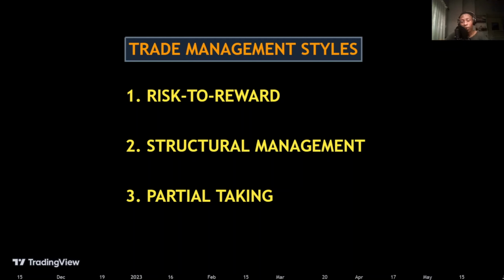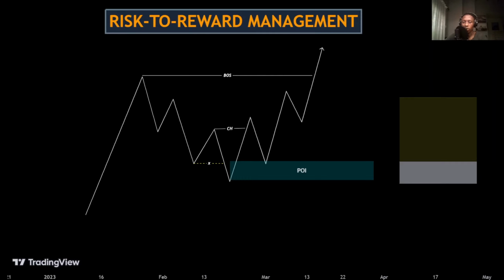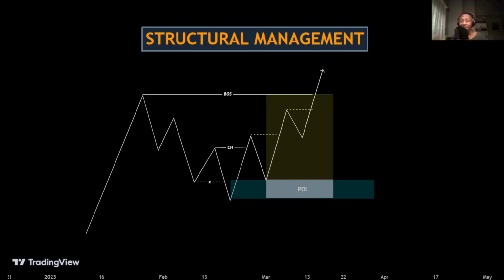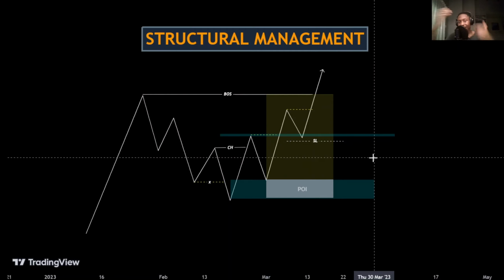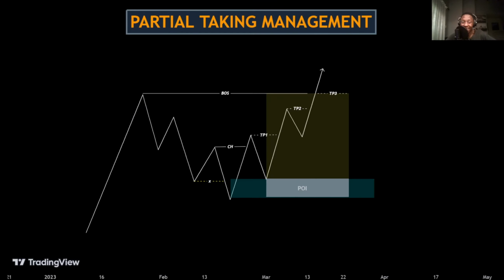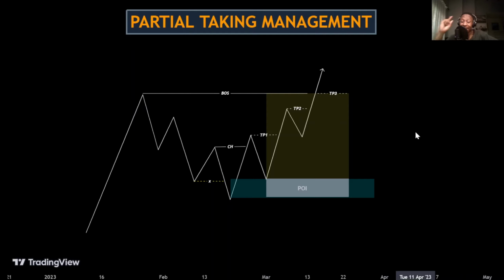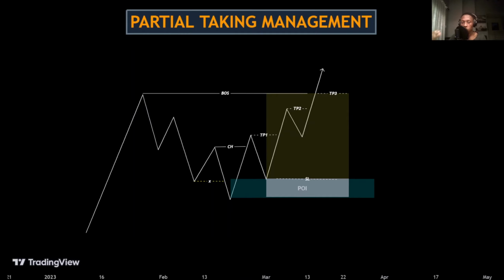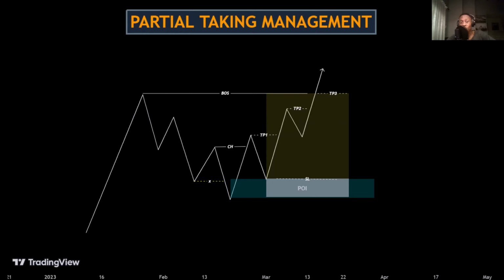HOW TO MANAGE YOUR TRADES THE RIGHT WAY!!!